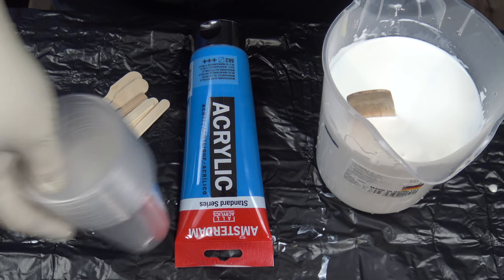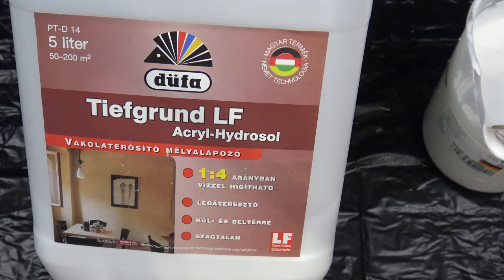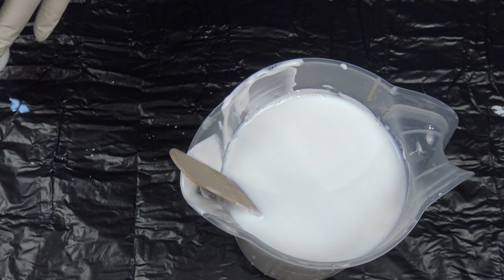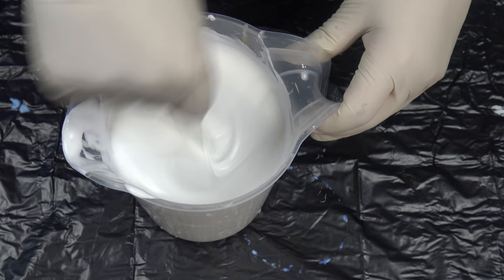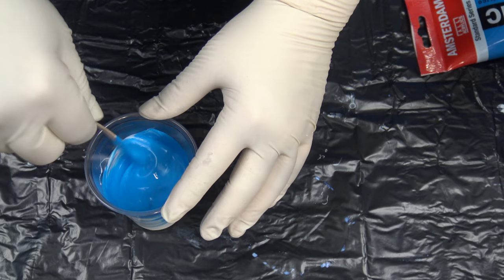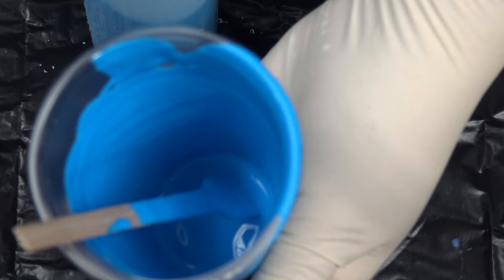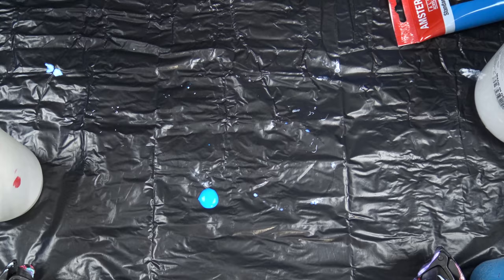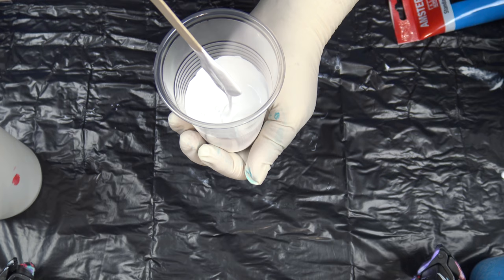(208) My pouring medium recipe - Products that I use - How I mix my paints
Hello from Slovenia :D

I get a lot of questions about my pouring medium recipe and how I mix my paints. And because products, that I use changed since I did my mixing paints video, I decided to share this one, that I use for few months now for all my flower dips.

I hope that this video will help you to get nice results with your dipps too. ;)

If you liked it, I'm happy about a thumbs up or a nice comment. :D